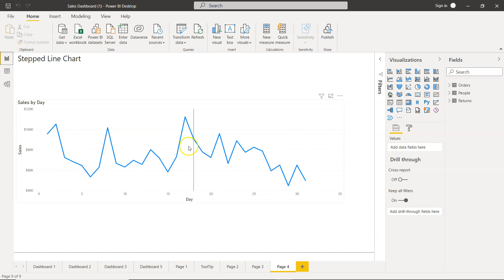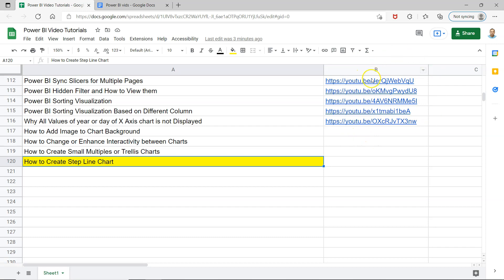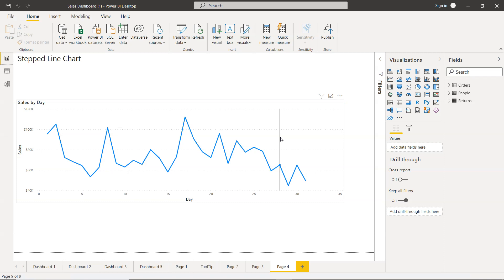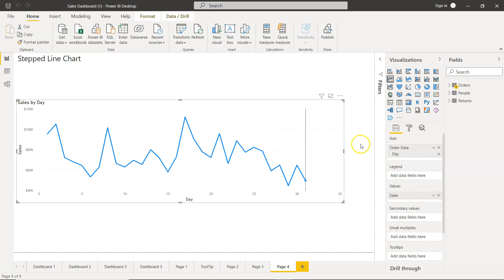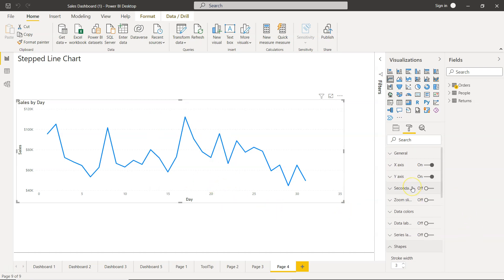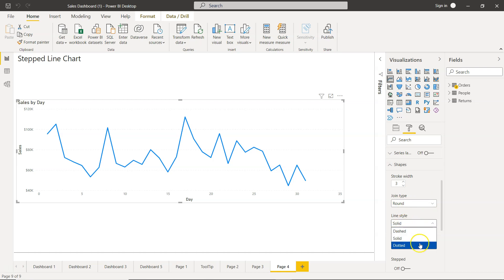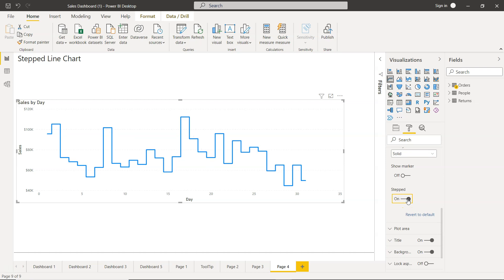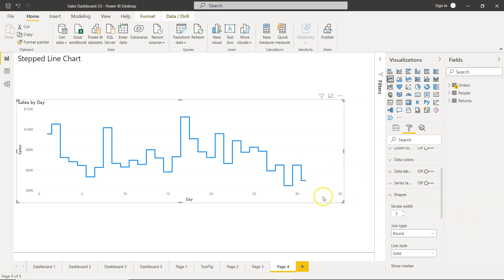How to Create Stepped Line Chart in Power BI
Power BI tutorial for beginners on how to create stepped line chart which is an alternate form of line chart but shows the ups and downs movement more clearly.